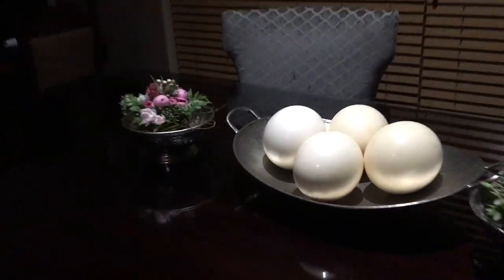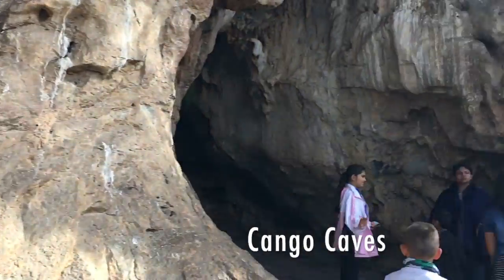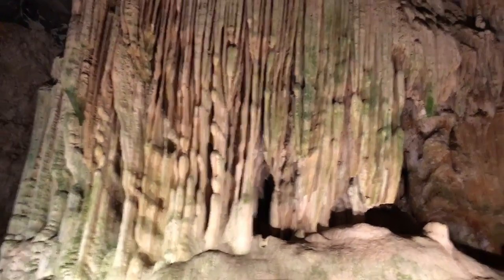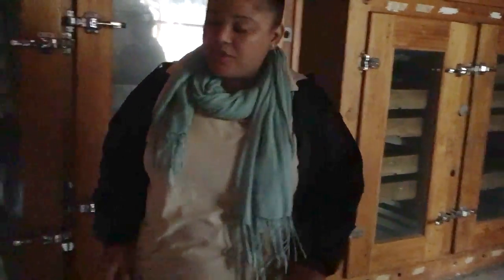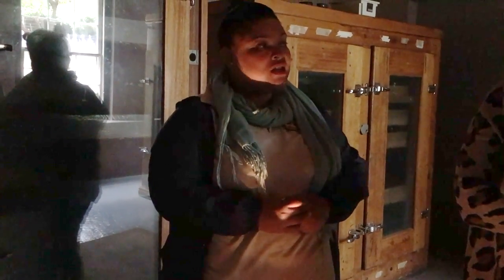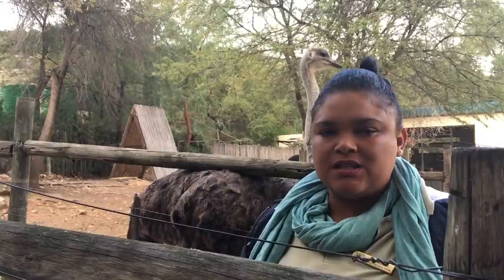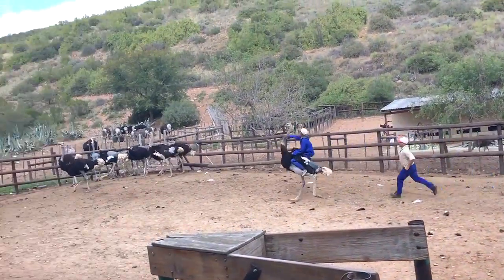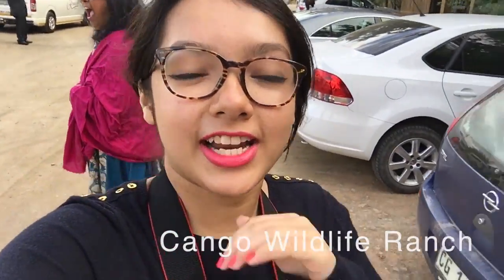The Time I Rode An Ostrich | South Africa Vlogs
I hope to reach the stars through my dancing. I also try to entertain people and give them something to learn through my videos.

~ Love Dweety.

Arpita Dutta was a contestant in DID L'il Master Season 2. She made it till the Top 100 dancers of India. Arpita is also the Grand Prize Winner of Jhalak Dance With Madhuri Competition, organized by Jhalak Dikhhla Jaa in association with dancewithmadhuri.com.
Currently learning Bharatnatyam, Sattriya and all other Western styles.